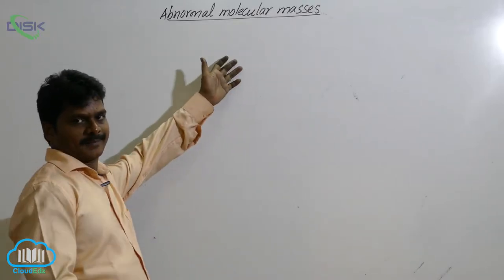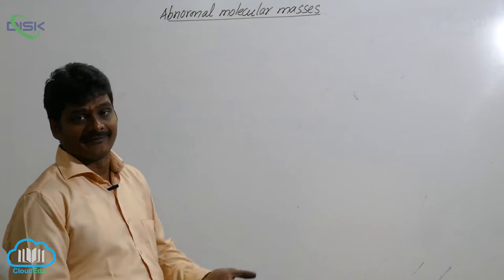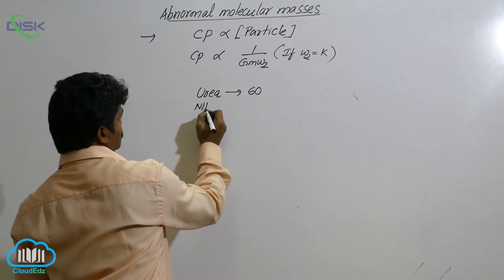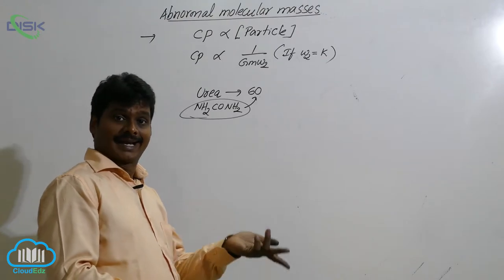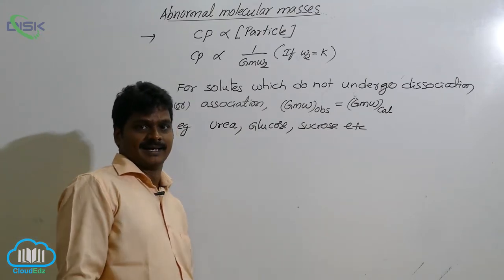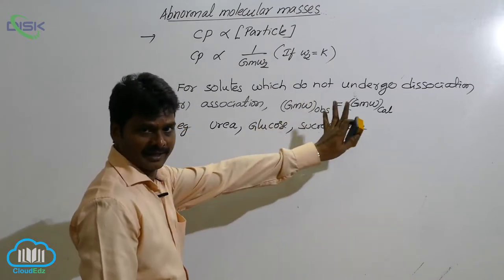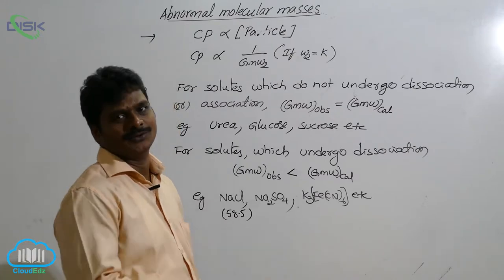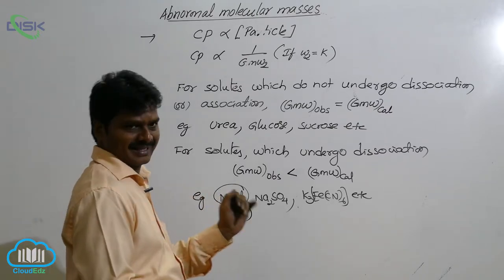Abnormal Molar Masses || Abnormal Molecular Masses || Disk Telangana